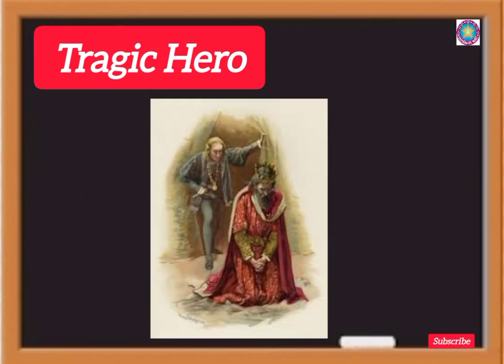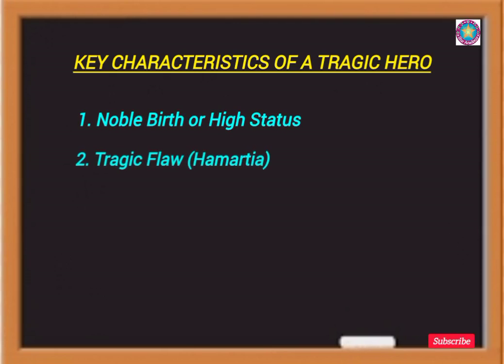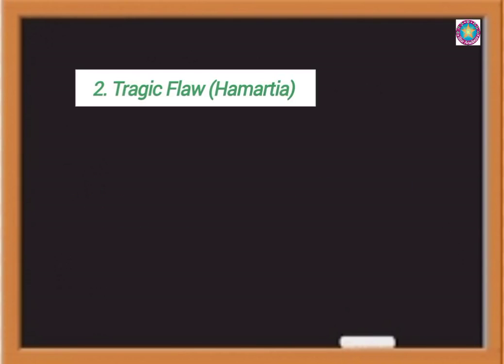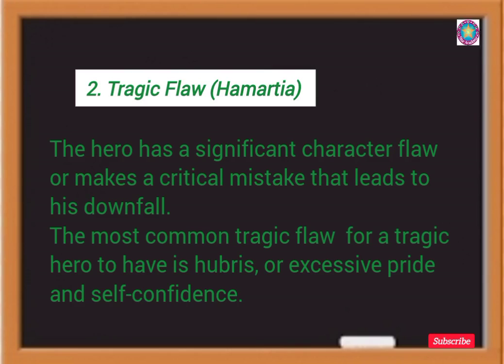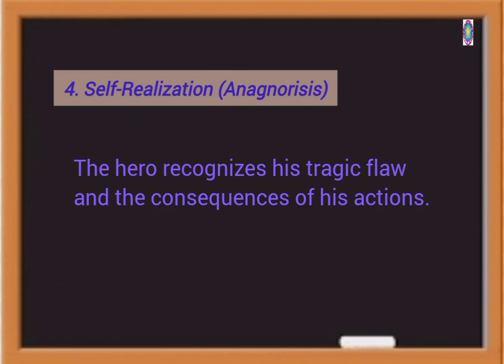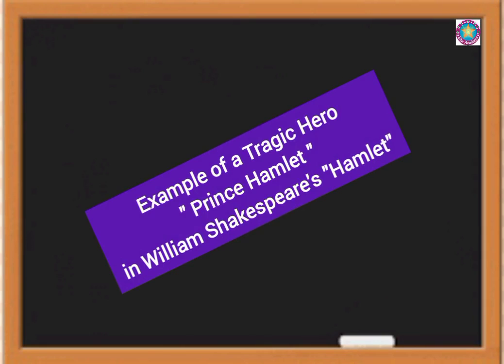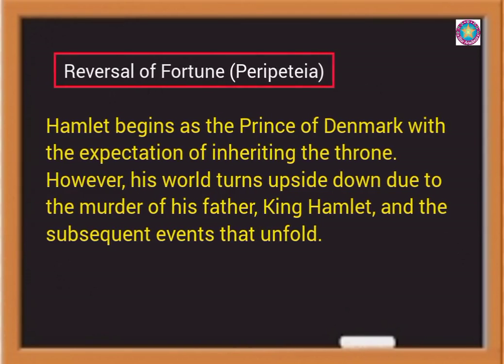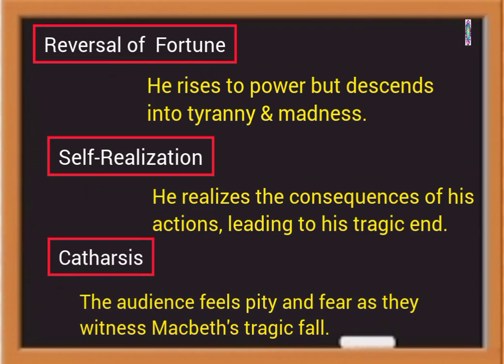Characteristics of Tragic Hero / What is Tragic Hero / Hamartia Tragic flaw Anagnorisis Catharsis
A tragic hero is a character, typically a protagonist, who possesses noble qualities but suffers a downfall due to a tragic flaw, error in judgment, or external forces. Key characteristics of a tragic hero include:
Noble Birth or High Status
Tragic Flaw (Hamartia)
Reversal of Fortune (Peripeteia)
Self-Realization (Anagnorisis)
Catharsis
I have also included examples of Hamlet and Macbeth with respect to these key characteristics.